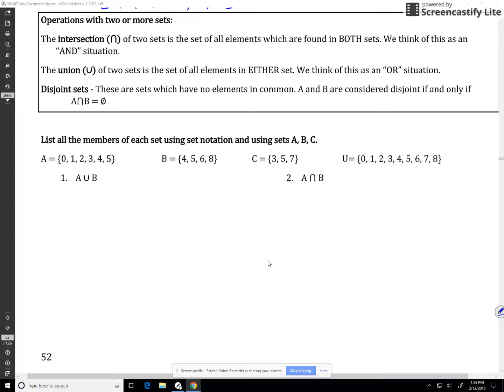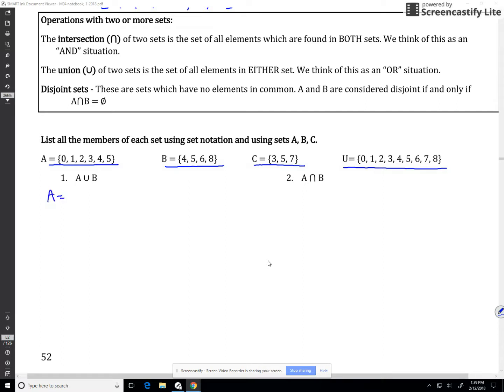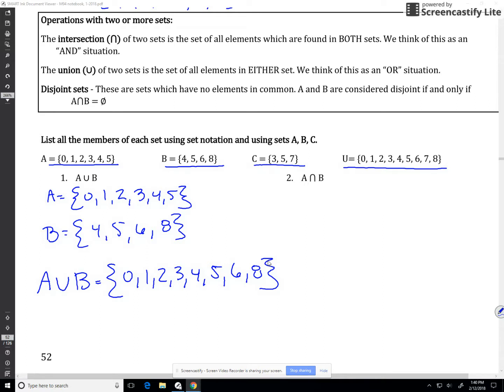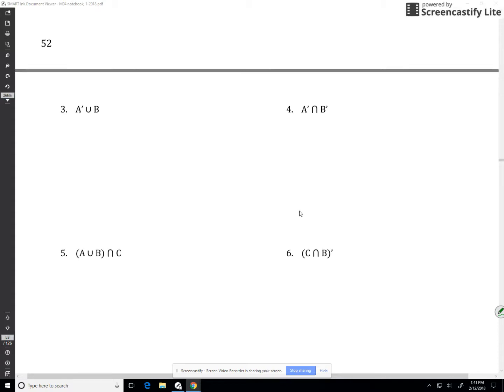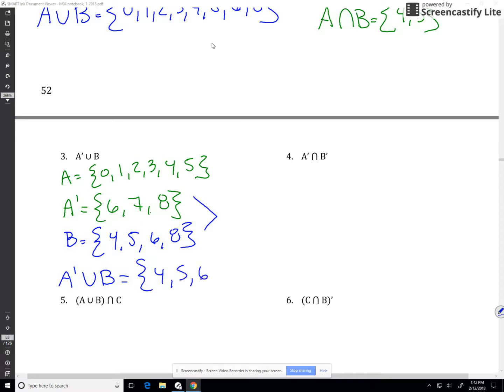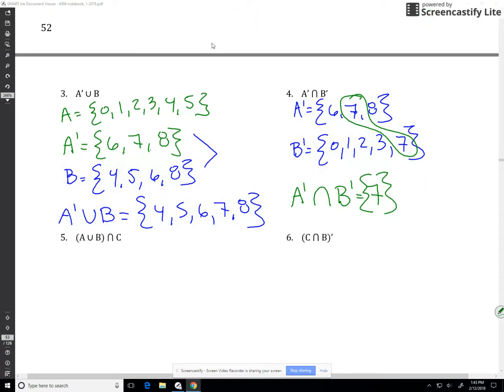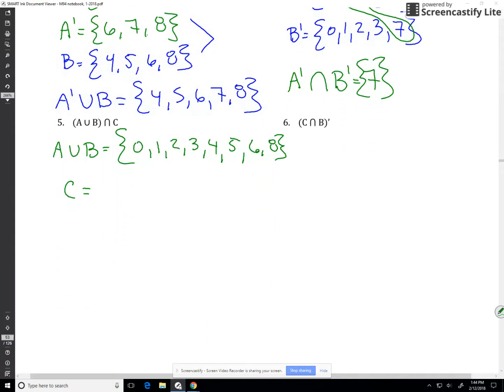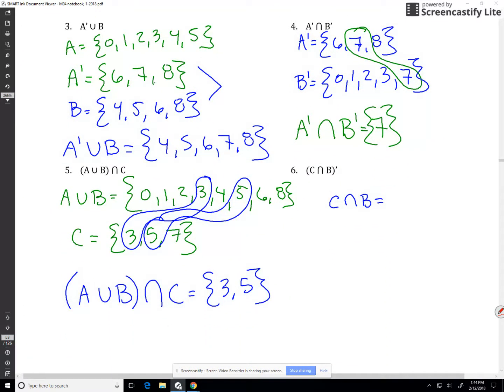3A Operations with Sets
Montana HealthCARE
Trade Adjustment Assistance Community College and Career
Training Grants Program Grant Agreement TC-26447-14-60-A-30
This workforce solution was funded by a grant awarded by the U.S. Department of Labor's Employment and Training Administration. The solution was created by the grantee and does not necessarily reflect the official position of the U.S. Department of Labor. The Department of Labor makes no guarantees, warranties, or assurances of any kind, express or implied, with respect to such information, including any information on linked sites and including, but not limited to, accuracy of the information or its completeness, timeliness, usefulness, adequacy, continued availability, or ownership. This solution is copyrighted by the institution that created it. Internal use, by an organization and or personal use by an individual for non-commercial purposes, is permissible.